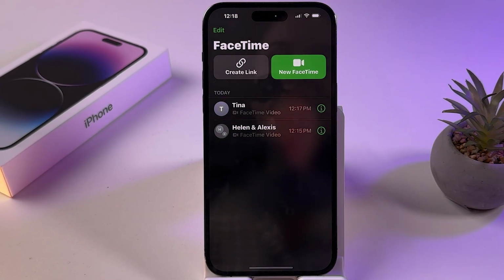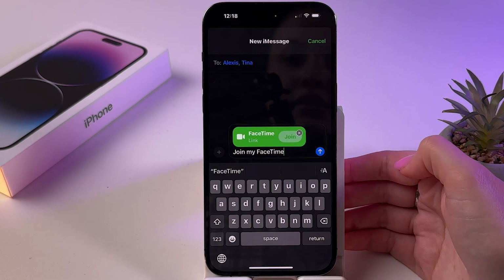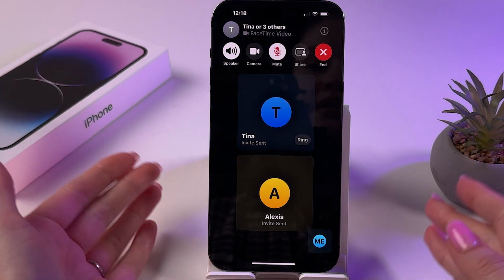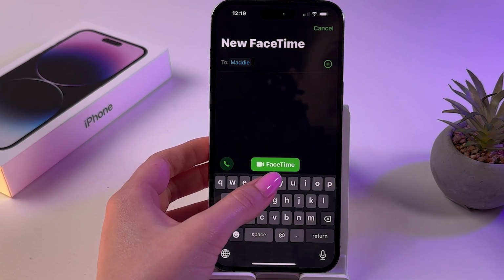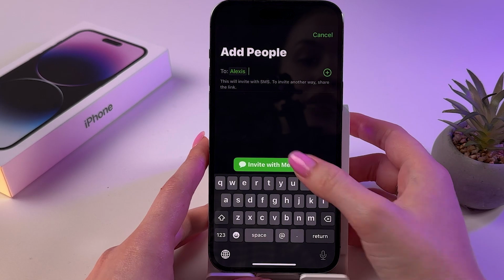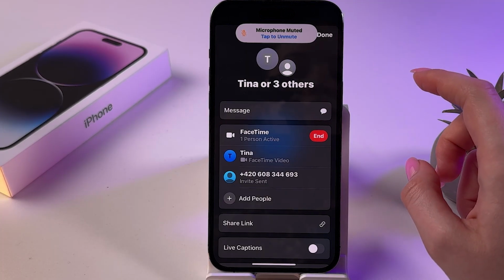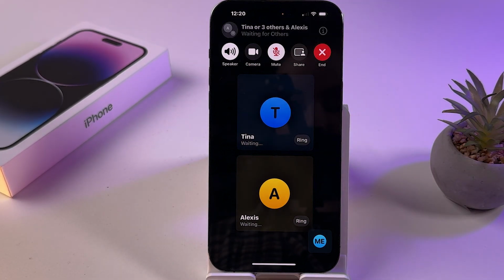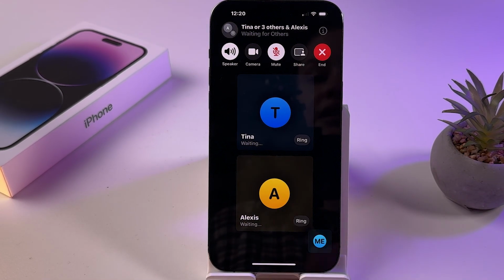Talk to Everyone at Once! Start a Group FaceTime Call on iPhone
Discover the simplest way to connect with family and friends using your iPhone! I'll show you how to initiate a group FaceTime call, easily add participants, and even incorporate contacts during an ongoing call. Dive into the nuances of creating calls through the FaceTime app and directly from iMessage, ensuring no one gets left out of your group chats. Whether you're planning a virtual meet-up or coordinating a family event, mastering these iPhone features will keep your loved ones just a tap away. Join me, and let's enhance your communication skills with your iPhone today!

This video also covers the following topics:
Creating Group FaceTime Calls using iPhone
iPhone Guide: Initiating a Multi-Person FaceTime Call
Start Group FaceTime on iPhone: Step by Step